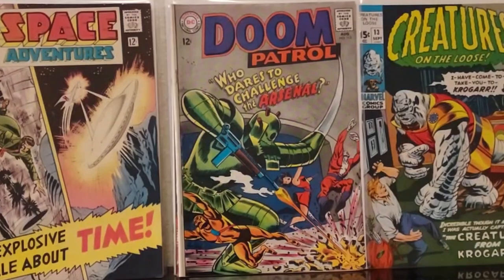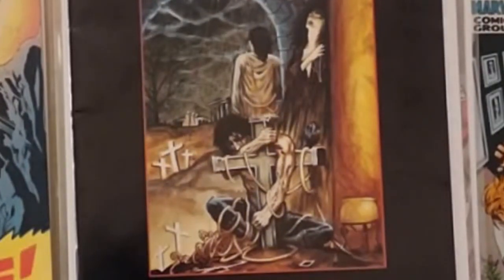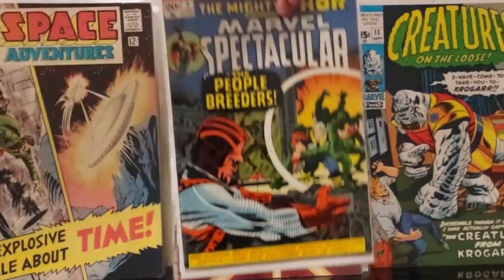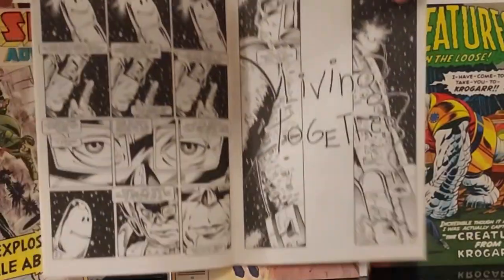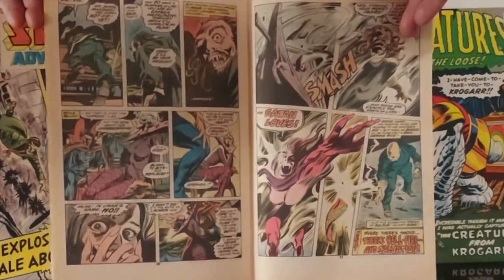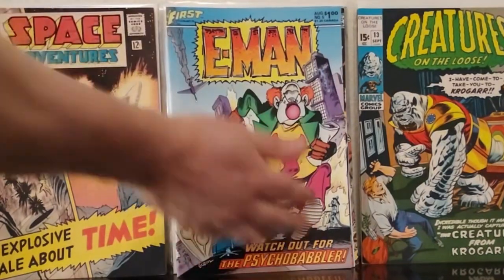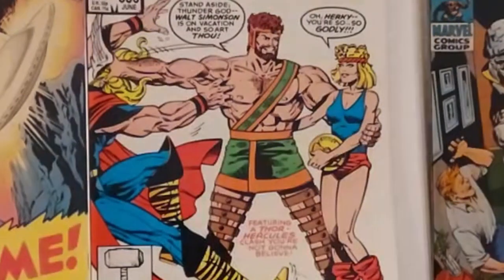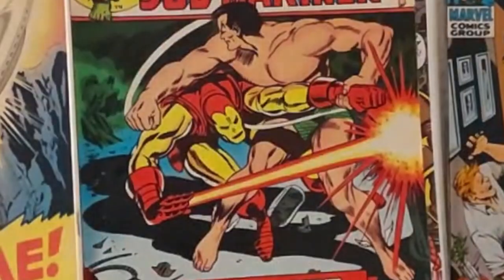Haul 100!!! More Chaotic Wonders To See & Marvel At comicbooks